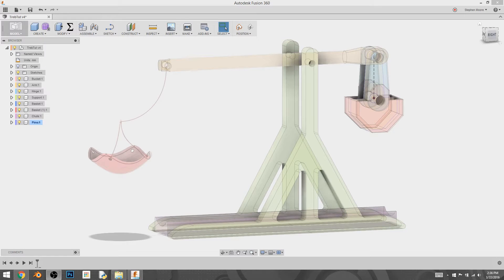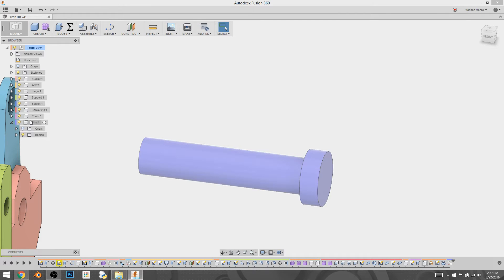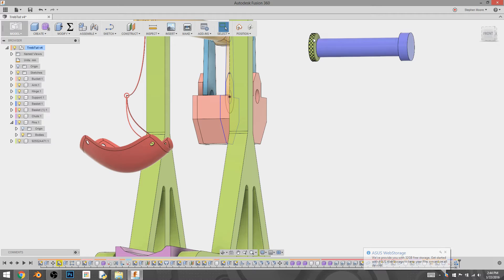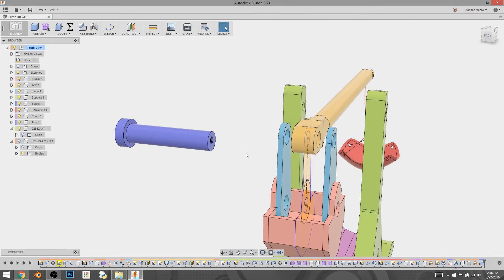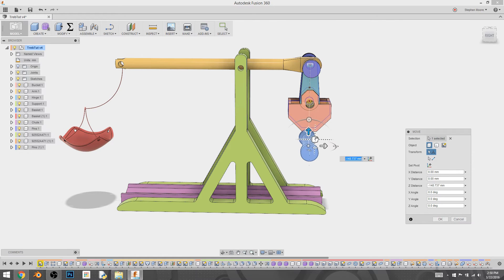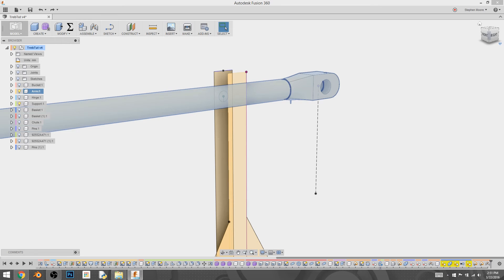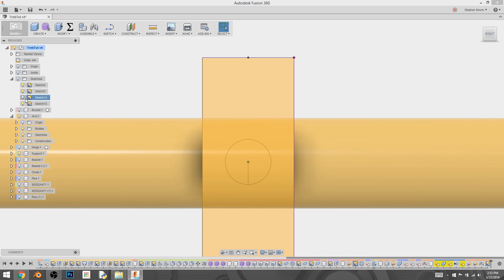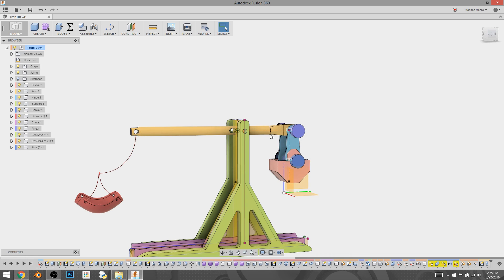Fusion 360 - Tutorial - Pins and Screws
In this video I am going to cover how to create the pins that actually attach the whole thing to itself.
If you stick around till the end I will also talk about getting the swing arm a slot for the pin to attach to.